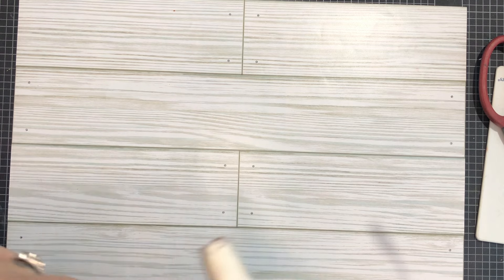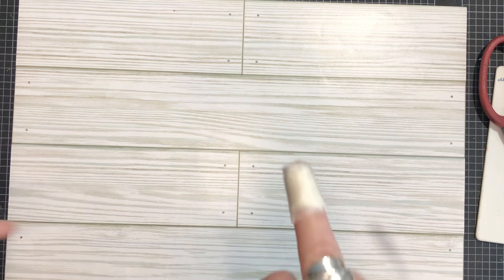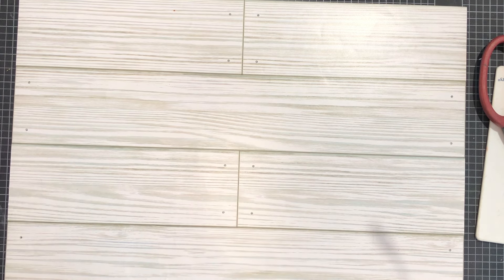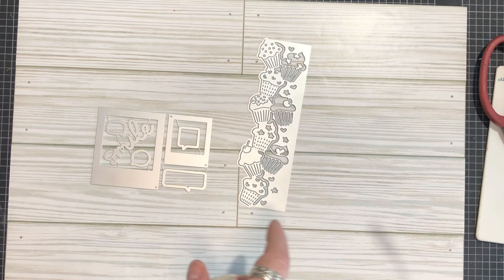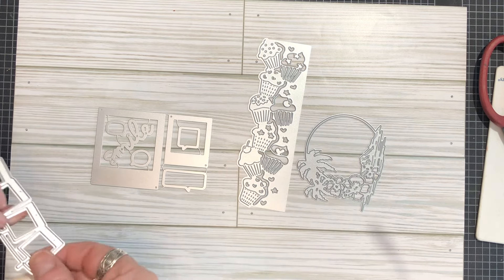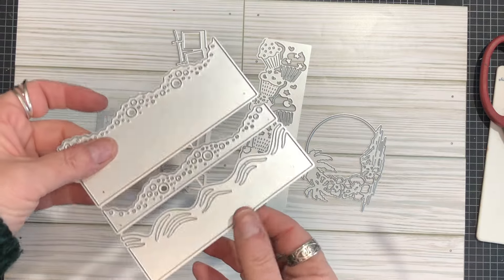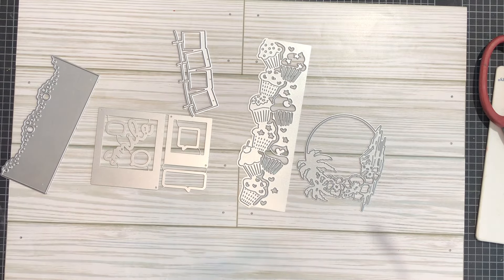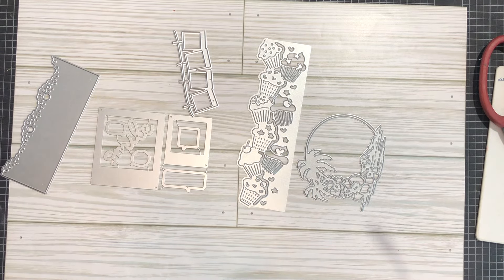TEMU HAUL So Disappointed, AGAIN!! What is going on? This is a long one so get comfy.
Photo Message Die Cut  (out of stock sorry)
Coconut Tree Die Cut (I could not get this to cut properly)
1 Piece Cupcake Die  (Sorry out of stock)
** HAUL FAV** even though it cut my fingers Ocean Wave Metal Die (3)
** BEST VALUE** 4 PC Sentiment Stamps with Frame Die (well worth the money)
Salad Spinner (PLEASE!!  LOL not worth my time)